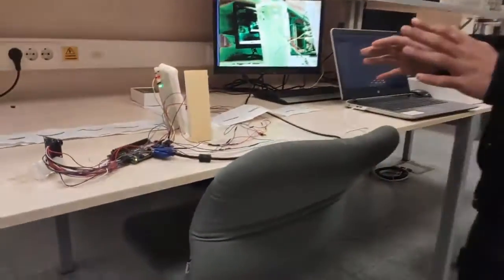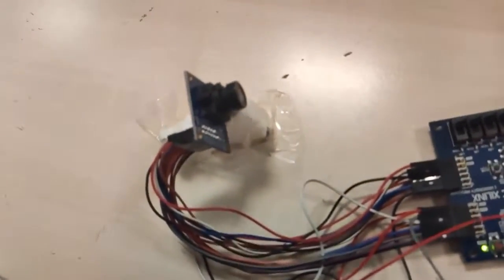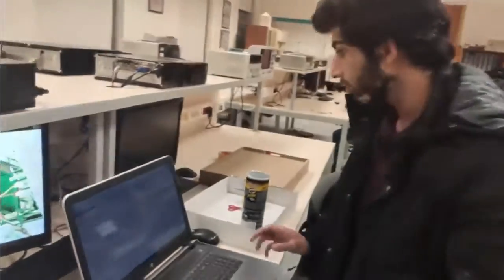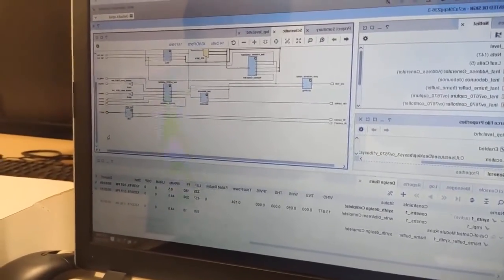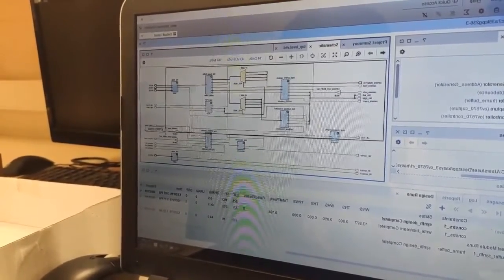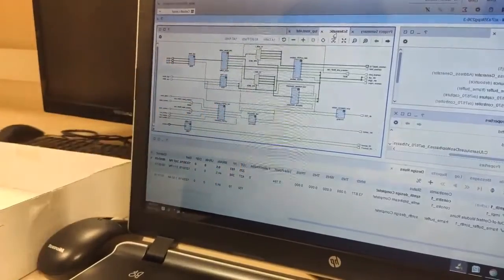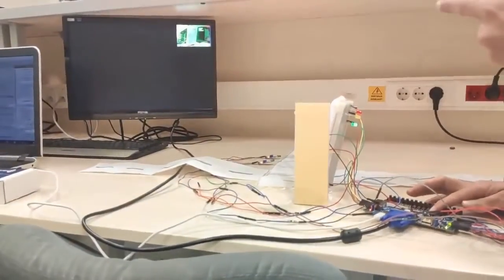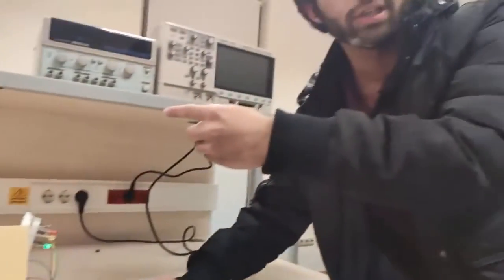EEE102 - Talha Naeem - Traffic Surveillance System